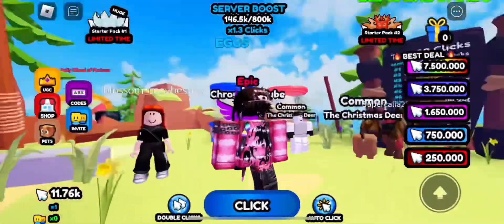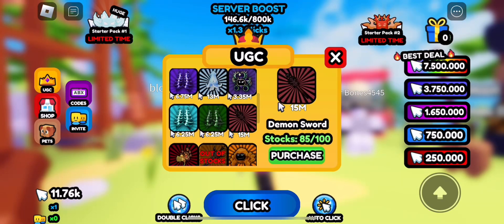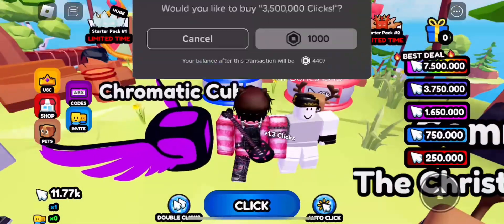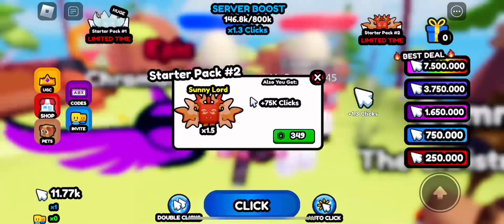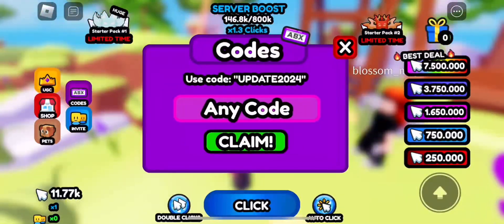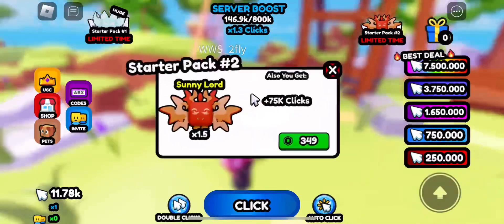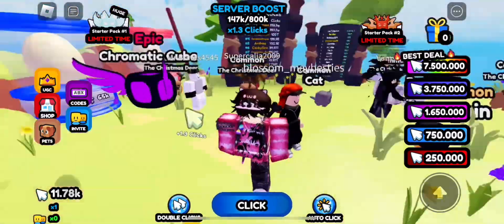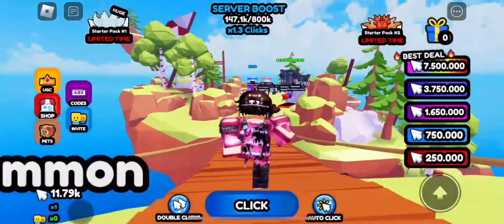[EVENT] How To Get The FREE *Demon Sword* | ROBLOX Click For Free Ugc ^^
Hey everyone, in today’s video I go over on how to get the new Demon Sword with 100 Stock! ✧